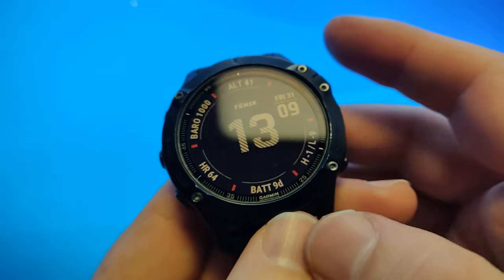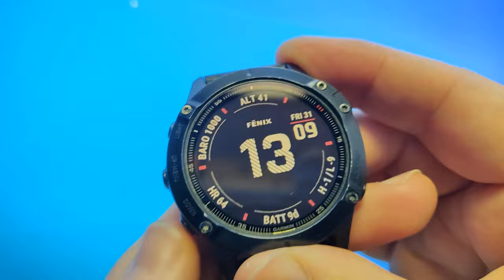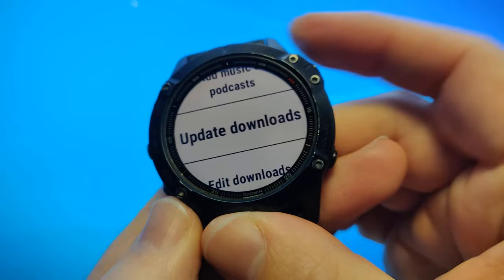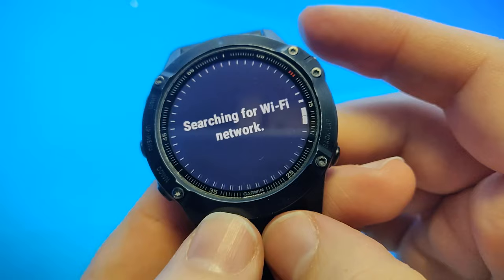Garmin Update Downloads from Spotify | Fenix 6 Pro, Vivoactive 4 etc.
In this video, I show you how to trigger syncing with Spotify by using the Update Downloads feature on the smartwatch. This will update the playlists on your device by downloading the newly added songs on those playlists.